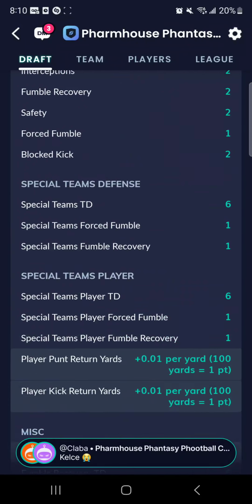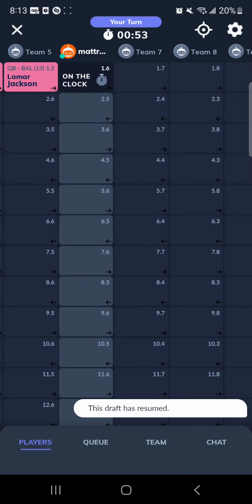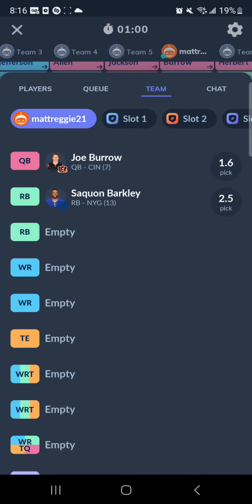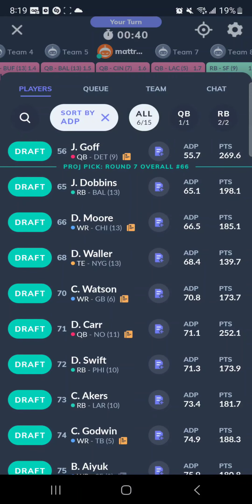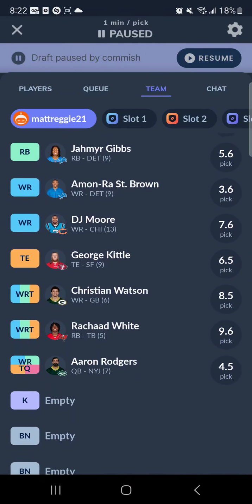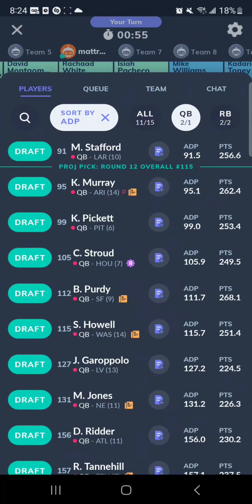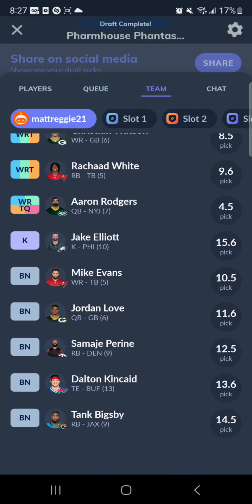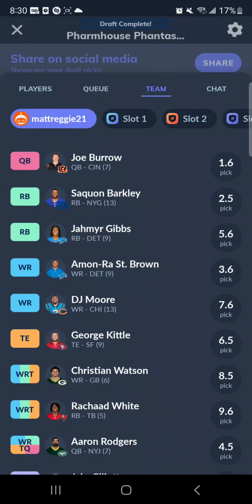How to draft a fantasy football team on sleeper (Superflex, half PPR) for beginners